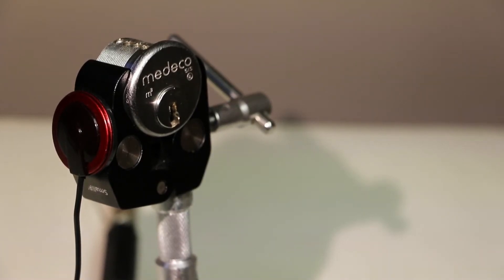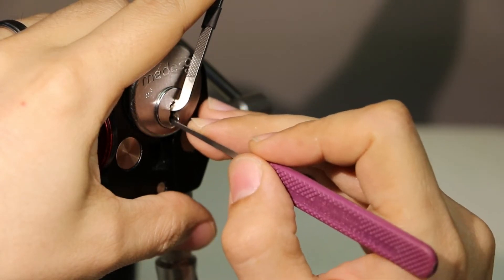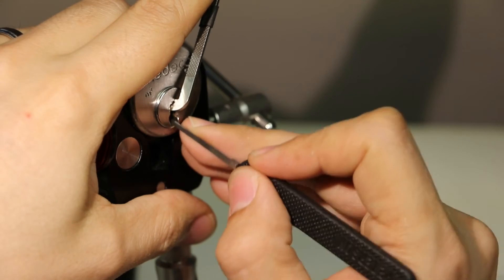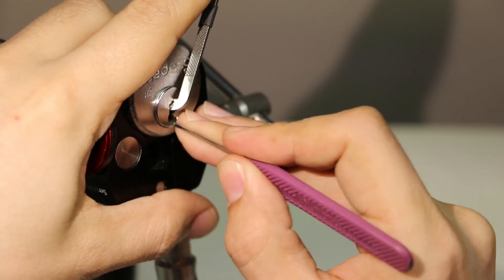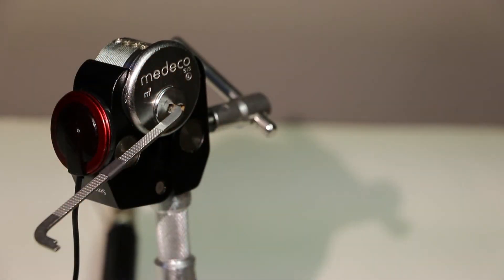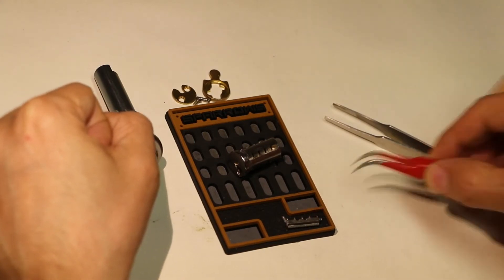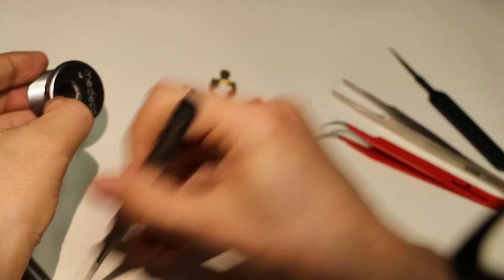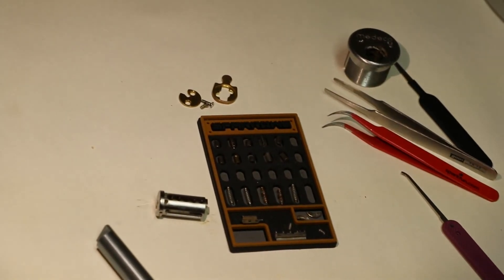[L46] Medeco M3 Mortise Cylinder Lock - pick and gut (no key)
This lock was letting me have my way with it, but once I put it on camera it got all shy and decided to fight!
Thanks to GeorgiaJim for the loaner!

1:28 - pick begins
11:41 - picked open
12:45 - gut begins
18:17 - pin reveal